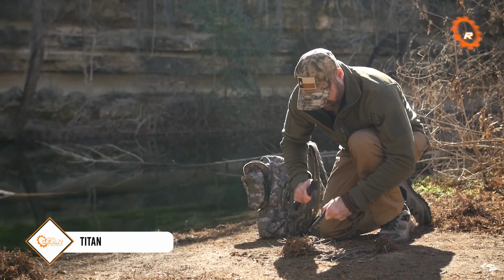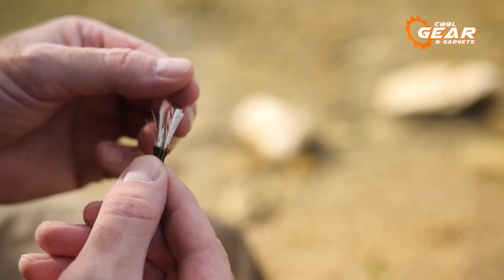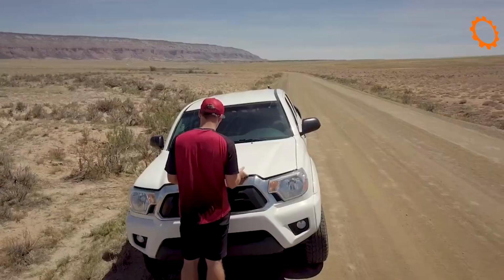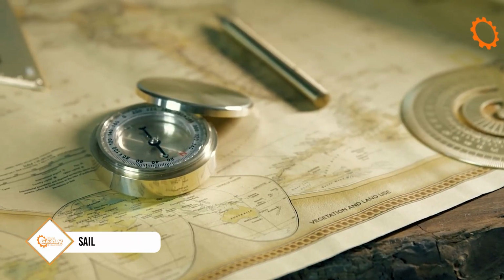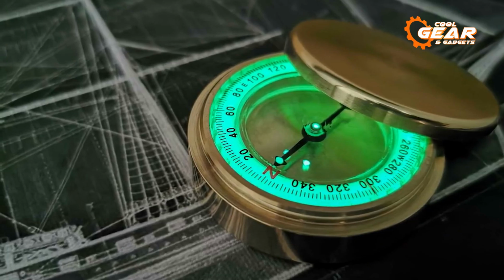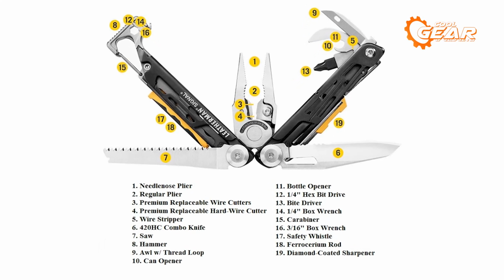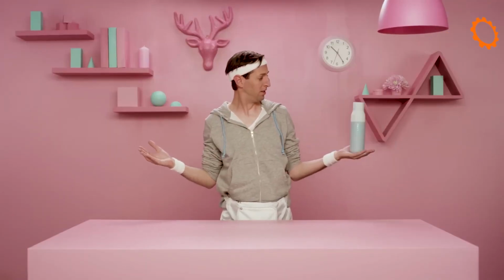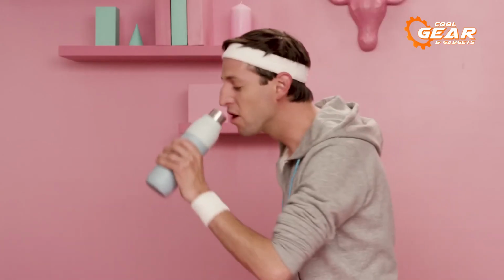Top 5 Essential Backpacking Gears for Beginners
These are some of the most Essential Backpacking Gears for Beginners. Whether you need to start a fire or navigate your way, these gears offer a lot of benefits.

Gear List:

00:00 - Introduction

00:30 - Titan SurvivorSteel

01:15 - ACR Bivy Stick
Link: ACR Bivy Stick

02:00 - Sailor's Compass

02:40 - Leatherman Signal

03:22 - LARQ Bottle Filtered